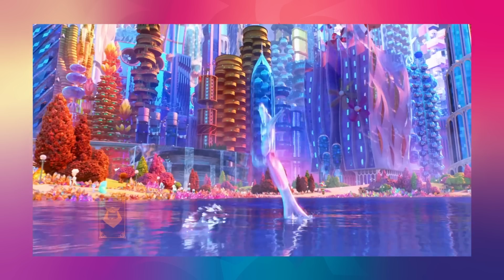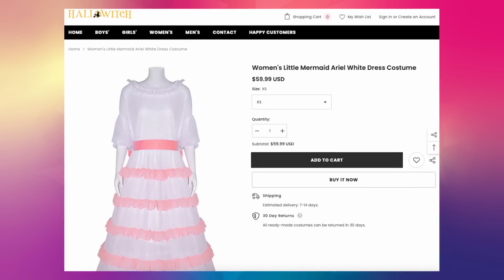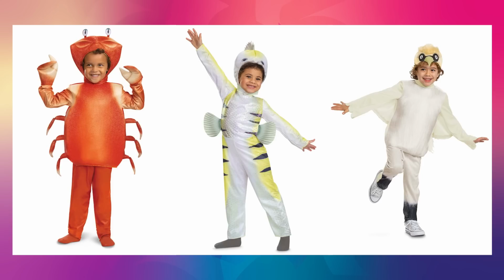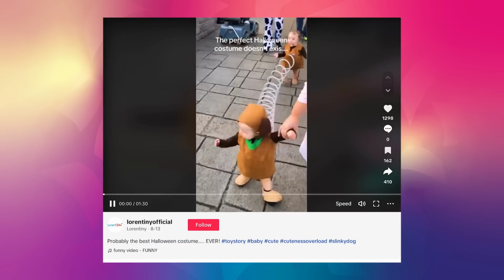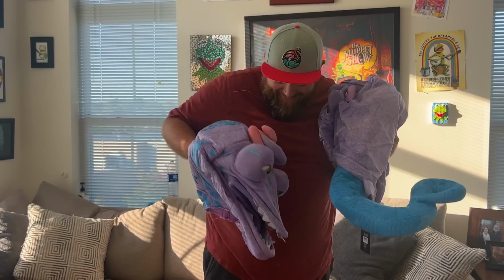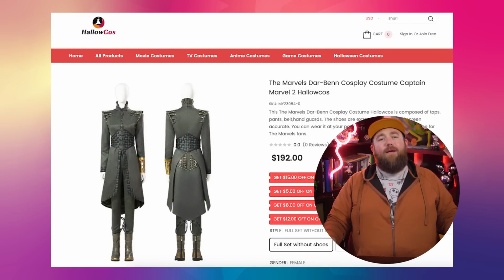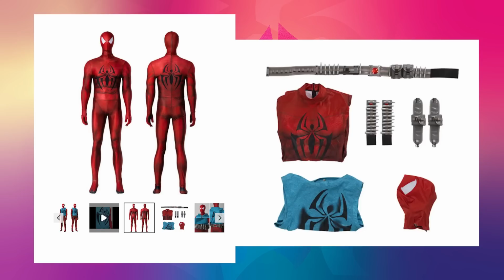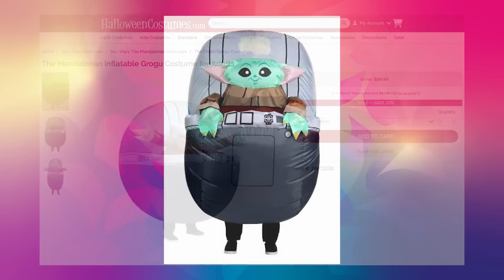Top 10 Best & Worst Disney Halloween Costumes 2023 - DIStory Dan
The Halloween Season is here and there are plenty of great Disney costumes for you to crack into from Little Mermaid Live Action's robust selection to some great classic Disney hits and more Spiderman Outfits than you can shake a stick at.

00:00 - Intro
00:50 - Elemental
02:58 - Live Action Little Mermaid
04:30 - Sponsor (NATIVE)
06:38 - Live Action Flounder, Sebastian & Skuttle
08:44 - Disney Classics
15:12 - Marvel Costumes
18:34 - Across The Spiderverse & Guardians 3
22:56 - Star Wars Costumes (Ahsoka & Grogu)
25:38 - Outro & You Rock!

Edited by @PleaseStopVlogging

*Character Resources thanks to great blogs like Character Central, Kenny The Pirate, and more.